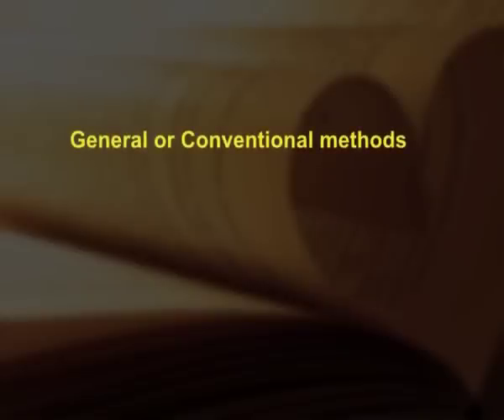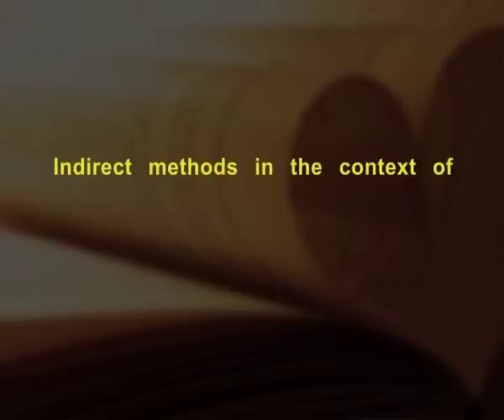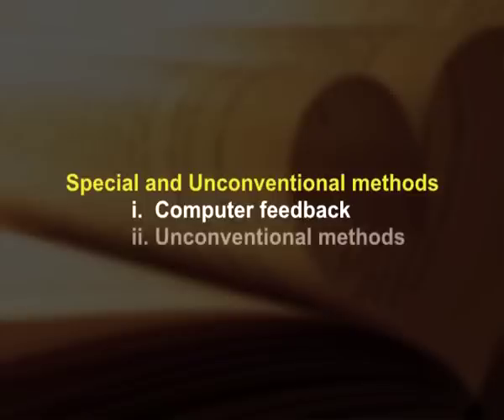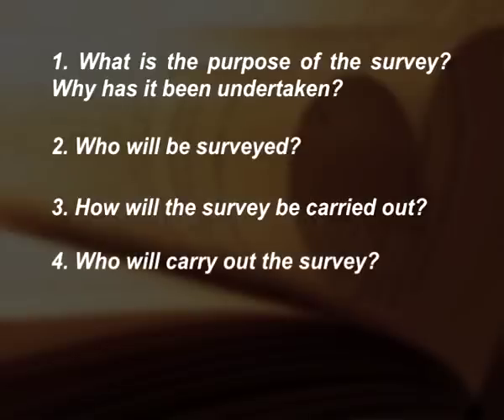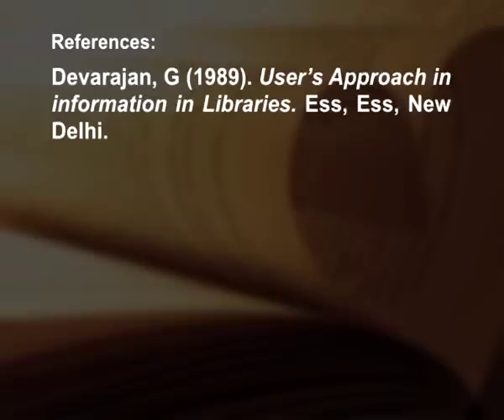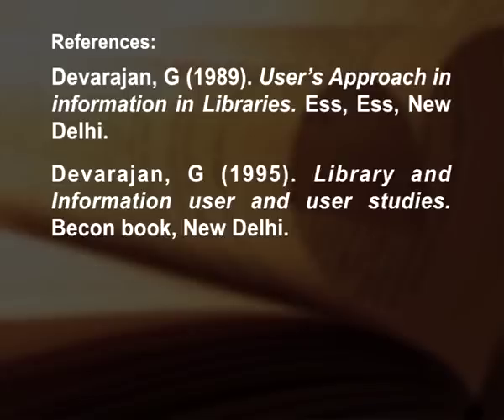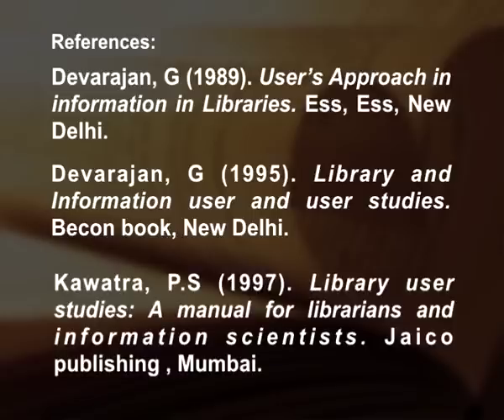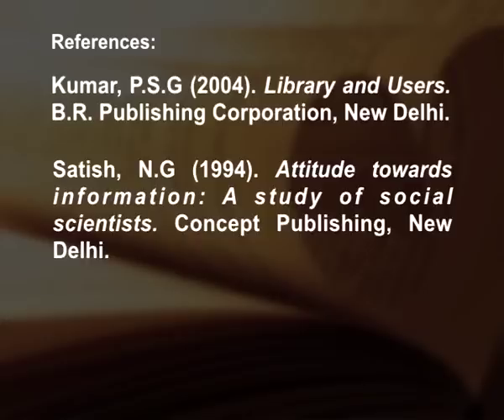User studies, Methods techniques and evaluation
Subject: Library and Information Science
Course Name: Management of Library and Information Centre